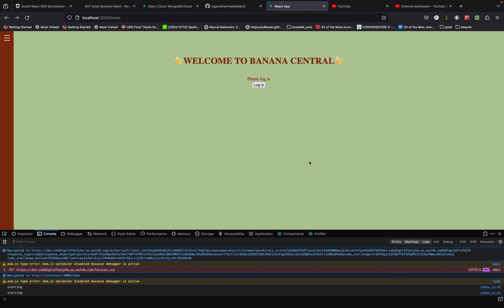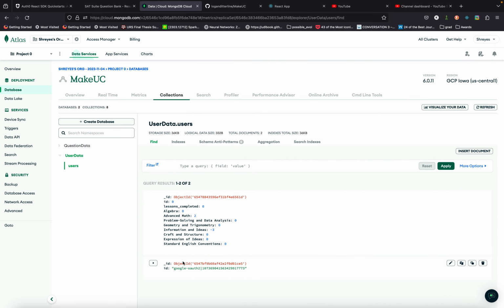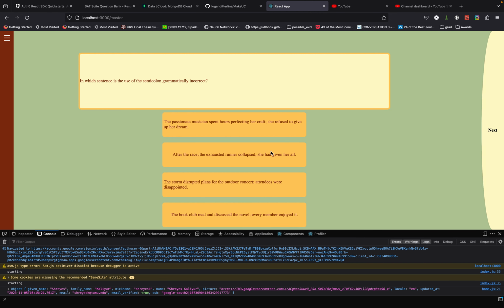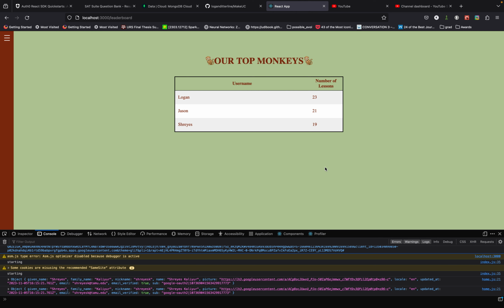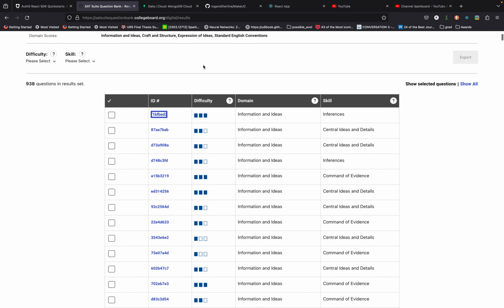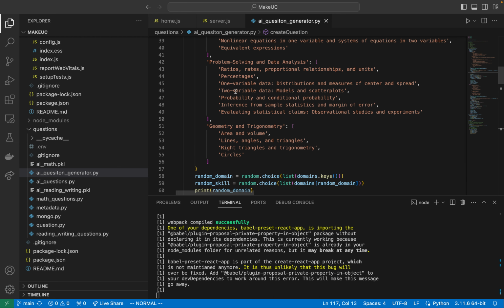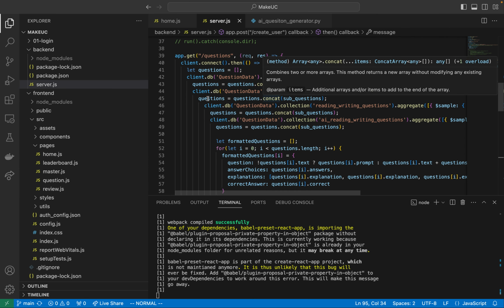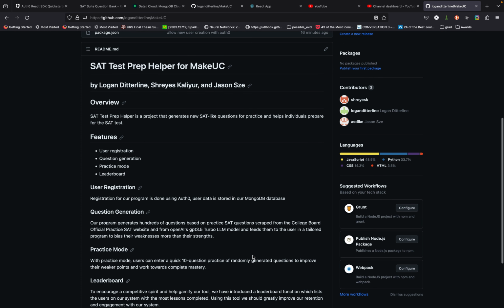Banana Central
Our project for. MakeUC